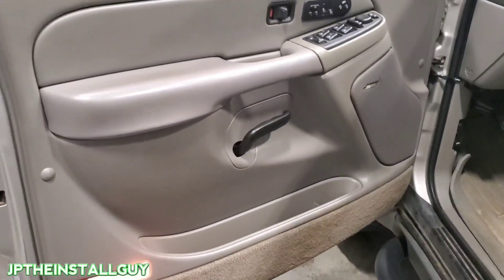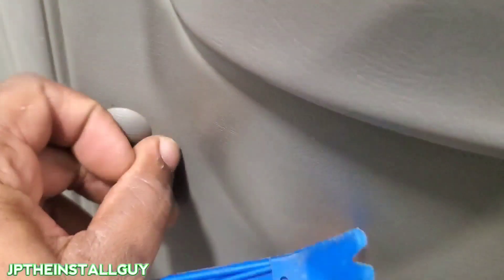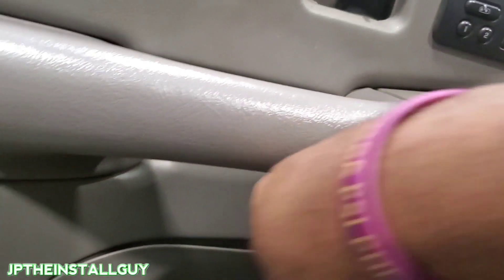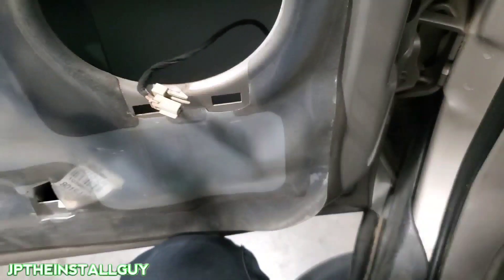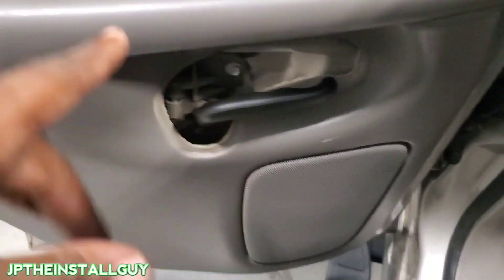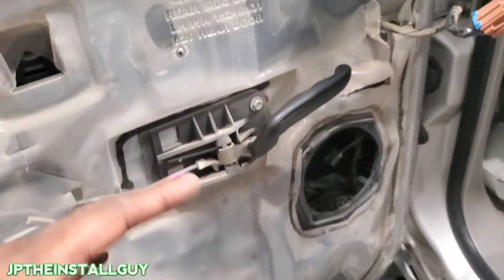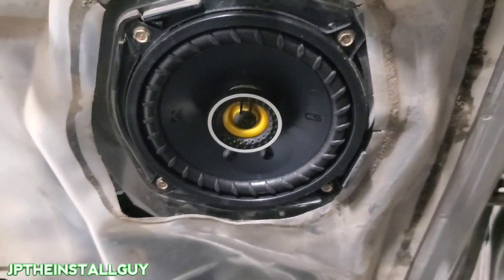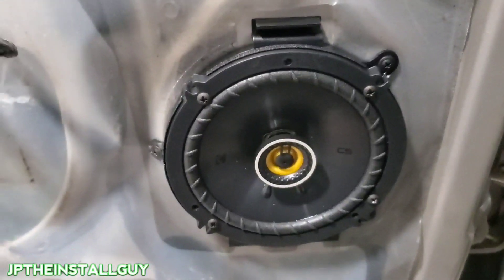2005 chevy Tahoe door panel removal and speaker replacement/ install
2005 chevy Tahoe door panel removal and speaker replacement and install
This is a car audio how to tutorial that will show you how to remove the factory/OEM car speakers from your 2005 chevy Tahoe suburban Silverado and install front and rear speakers. they should all be the same door panel.
CAR AUDIO HOW TO'S, radio removals, radio installs, speaker replacement, speaker installs, car audio reviews and much more.
Parts used for this install are:
front 6.5 speakers
rear 5.25 speakers